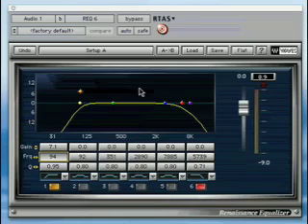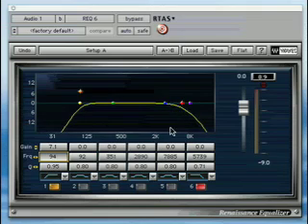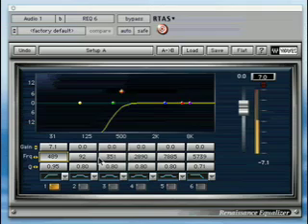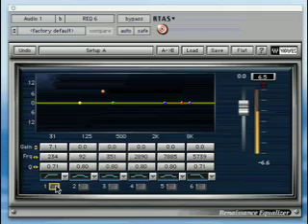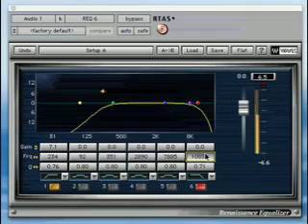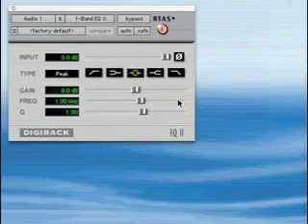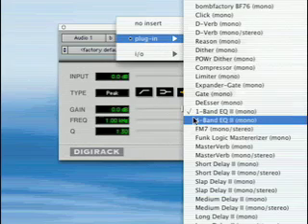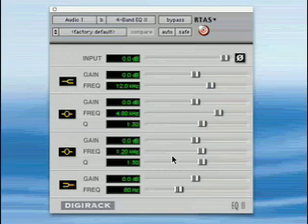Using Filter EQ in Pro Tools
Check out this video from Berklee Online and watch as Berklee Professor Jeff Baust explains how to use the Filter EQ function to cut and boost frequencies in your Pro Tools session.